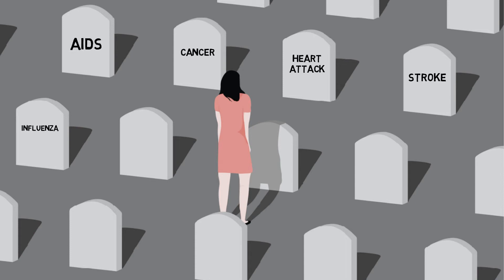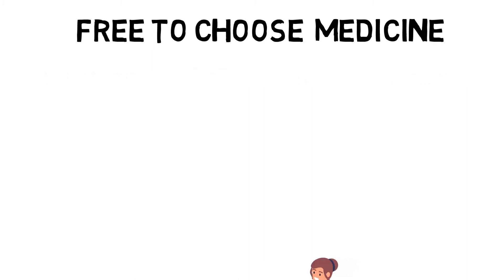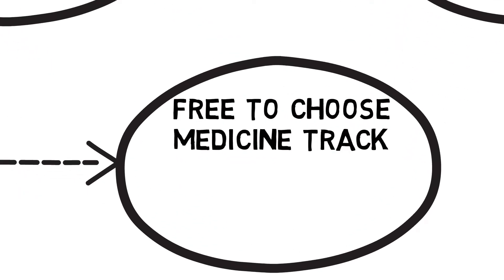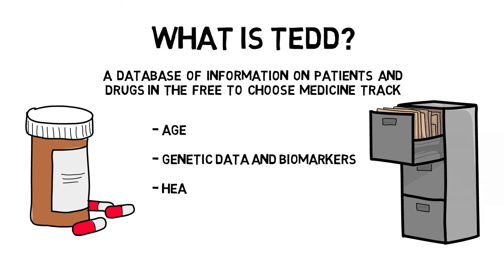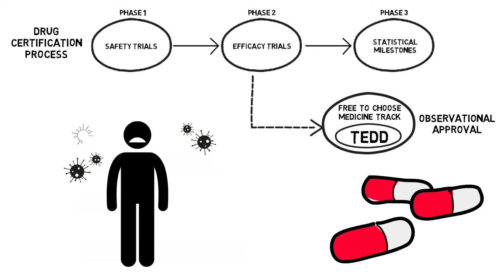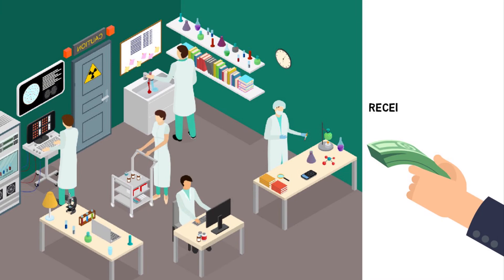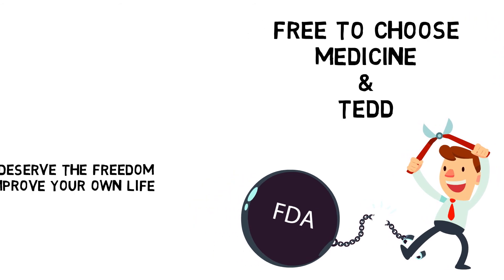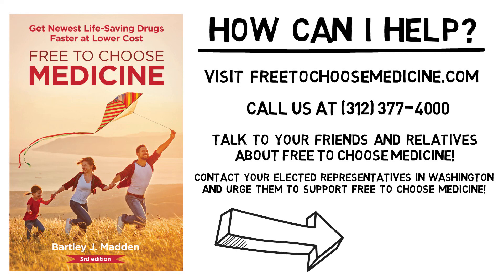How to Save Lives With Free to Choose Medicine and TEDD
The Tradeoff Evaluation Drug Database (TEDD) is a crucial aspect of Free to Choose Medicine that allows patients and doctors to judge if the benefits from a new drug exceeds the benefits from an approved drug and is worth the risk. For this to work, patients and doctors would need relevant, up-to-date information about drugs in the Free to Choose Medicine track. This real-world data would be accessible on the internet through a Tradeoff Evaluation Drug Database, or TEDD. TEDD would store anonymous patient experience in real time and enable that information to be accessible for doctors, patients, and researchers alike. Free To Choose Medicine's TEDD enables patients to achieve life-changing, or even life-saving, treatment results not otherwise available.